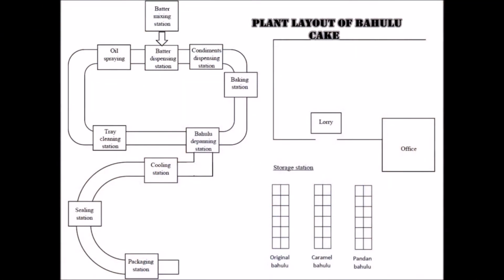Improved Manufacturing System and Plant Layout of Kuih Bahulu in 2020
Improved Manufacturing System and Plant Layout of Kuih Bahulu in 2020 by MAMA Bahulu Group

KNP3053 MANUFACTURING SYSTEM
Group 13

Group members:
Alyssa Asong Ananthan 55430
Marilyne Undart Anak Martin Alling 56559
Melissa Jane Anak Andrew 56592
Mohd Nur Azmeer Bin Made 58760